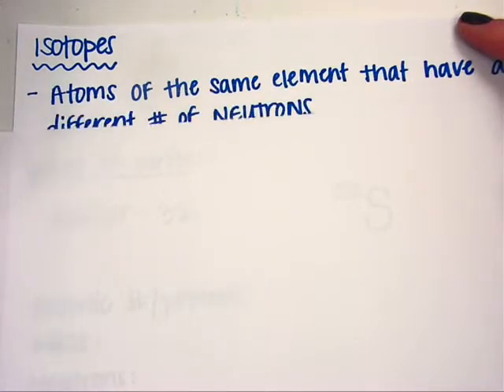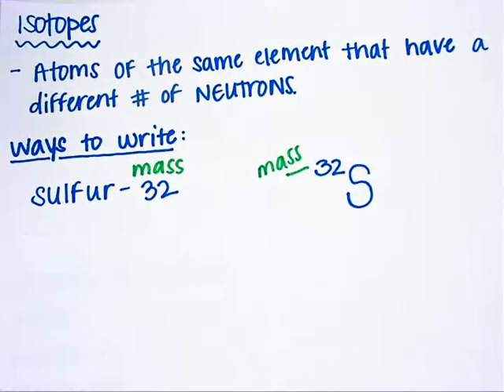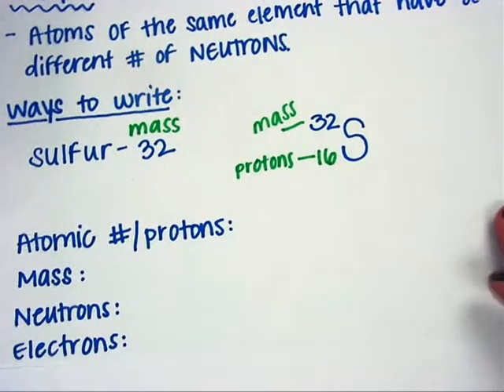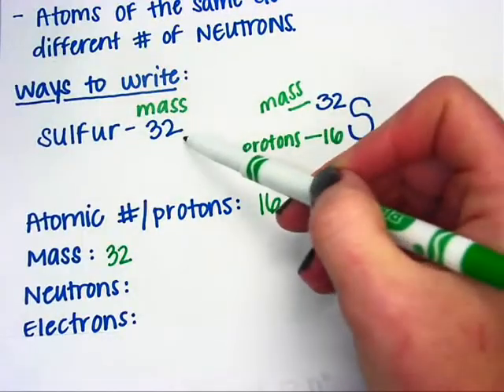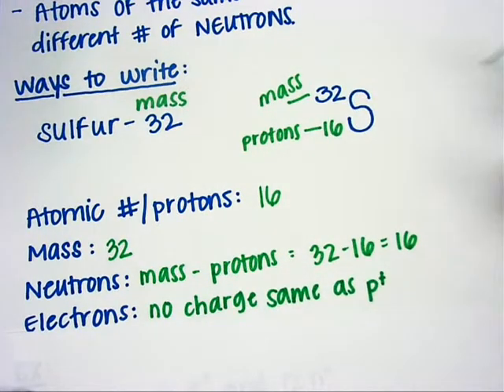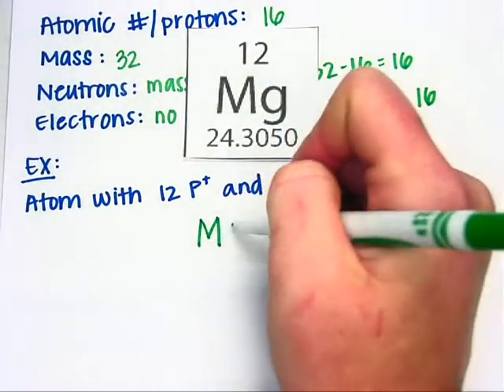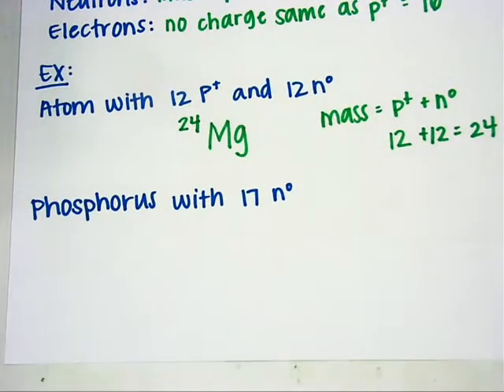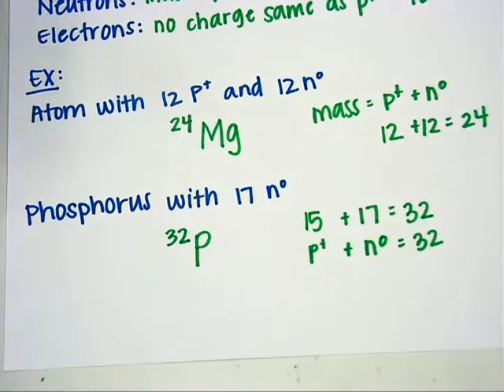Isotopes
A quick intro to isotope form and atomic math!